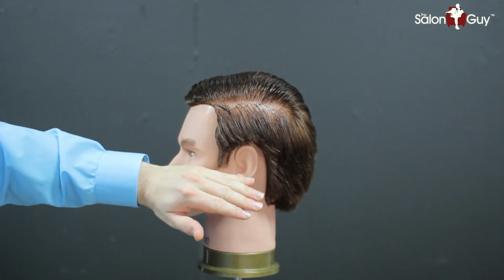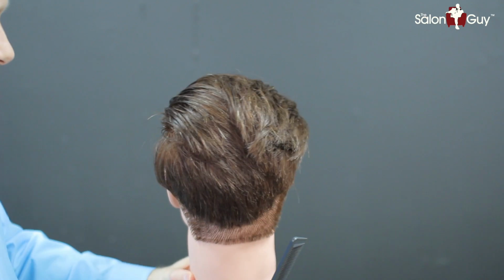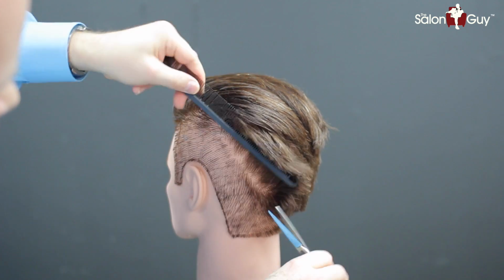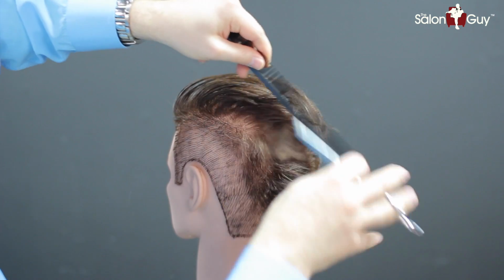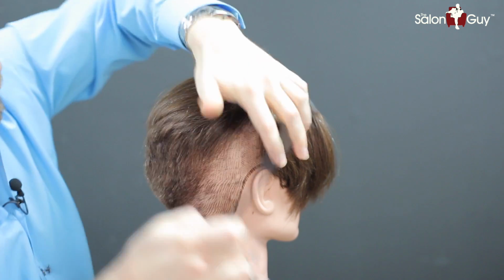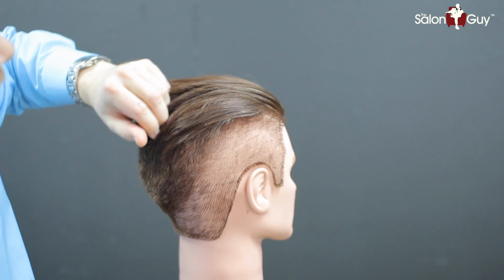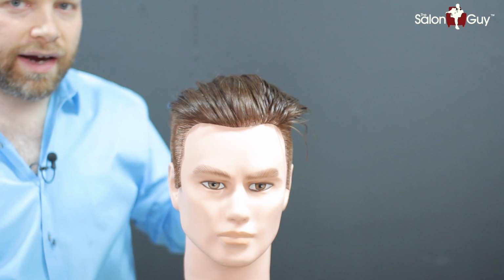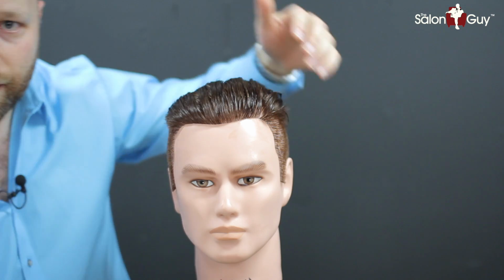Brad Pitt NEW 2014 Oscars Inspired Haircut Tutorial - TheSalonGuy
Please enjoy my Brad Pitt inspired haircut as seen at the 2014 Oscars on the Red Carpet.

With 20+ years of experience as a hairstylist and media personality, Stephen Marinaro, a.k.a. TheSalonGuy, focuses on bringing fashion, beauty and entertainment content to millions of people through TV, radio, print and the web. Whether he is offering style advice or chatting with stars on the red carpet, Stephen lives by the values of professionalism, respect, and passion for his work.

Since entering the beauty industry in 1992, Stephen wanted to give back to his community in different ways. After serving the public and protecting our families for six years as a law enforcement officer and Firefighter, Stephen decided to forge ahead with a new career path that combined his first loves: Beauty and Technology. Stephen brought his core family values, respect and an overwhelming sense of dignity with him during his transition. Not only is Stephen a mentor to millions of viewers through television and radio, he is also the founder of salonsearch.com, an innovative online directory for salon clients and professionals.

Stephen's YouTube channel, features styling tutorials and event coverage.  His channel surpassed the 2.5 million views mark, and averages an astounding 300,000+ hits per month.
Not only has Stephen hosted his own radian show, he has also interviews with an impressive list of celebrities, including Sophia Vergara, Alyssa Milano, Regis Philbin, Steve Buscemi, Terrence Jenkins, Pamela Anderson, Daisy Fuentes, Michelle Rodriguez, Dita Von Teese, Nick Cannon, Frederic Fekkai, Kelly Cutrone, Thomas Jane of the hit HBO series Hung, Twilight's Chaske Spencer, Smash's Megan Hilty, and Jenna Dewan-Tatum, among many others.
Stephen is currently signed to Rightster, the #1 news content providers on the web. He was also cast by eHow as an expert, for a 13-episode series on hair and grooming tips. He's chatted with and interviewed cast members of several shows including  How Do I Look?, What Not to Wear, The Real Housewives of New Jersey, Real Housewives of New York, Cake Boss, Jersey Shore as well as covering red carpet events and fashion shows that include the Oscars and Mercedes-Benz Fashion Week NYC. Stephen has appeared on Style Networks hit show, Jerseylicious on Season 4 and has worked with other networks such as MTV and BRAVO.
Stephen is also an entrepreneur who helps businesses through consulting, marketing, and media and event production. He has worked with brands and designers such as Dior, L'Oreal, Paul Mitchell, Zang Toi, Rachel Roy, Emiliani, DePasquale, Nike Communications, The Art of Shaving, Beauty Press, Youthful 8, Malan Breton and Ted Gibson.

Whether Stephen is working in front of the camera or behind the scenes, one thing is certain: TheSalonGuy brings a unique blend of creativity, experience and enthusiasm to every project.